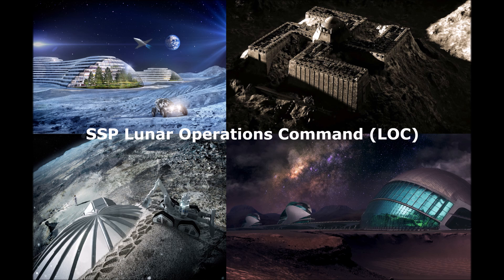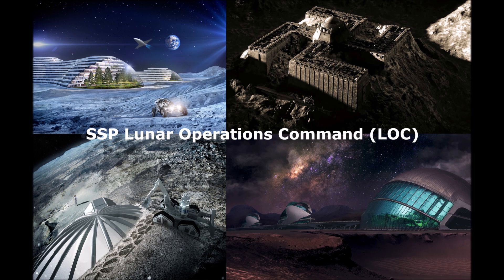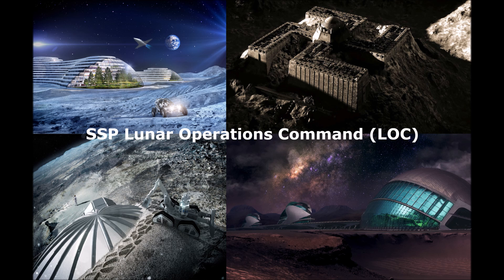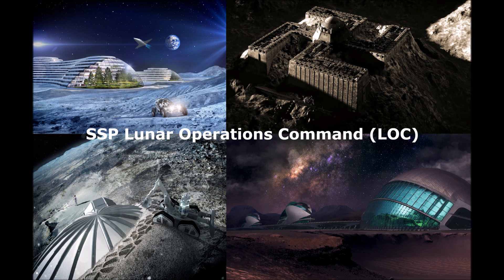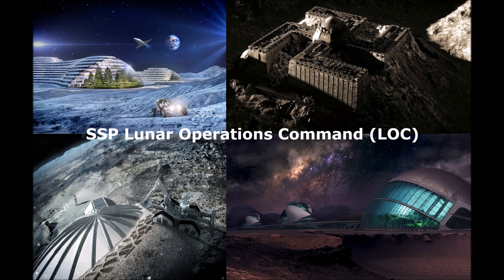SSP Lunar Operations Command (LOC)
In the SSP Lunar Operations Command (LOC) presentation I discuss my memory recall of how the LOC looked like, that it had circular domed structures for the surface features of the base, and not a German Swastika base.  The movie Iron Sky from 2012 had depicted a German Breakaway civilization stationed in a Swastika base on the Moon, with mining installations that were extracting Helium 3 deposits.  The Earth had its own space fleets and had no idea that there was a German base on the Moon.

Ileana the Star Traveler

Contact Ileana for a private energy healing, psychic reading, spiritual session, courses or book Ileana for speaking or interviews, please contact Ileana through her

Messages from a Star Traveler Research Archive Vol. 1